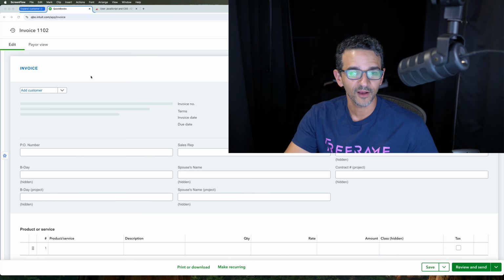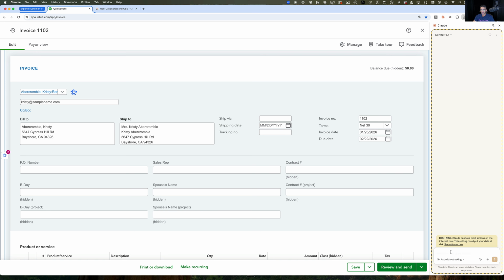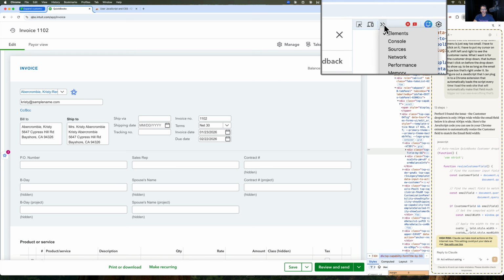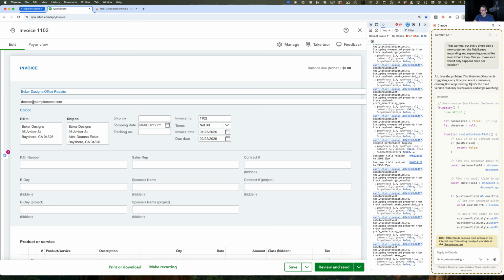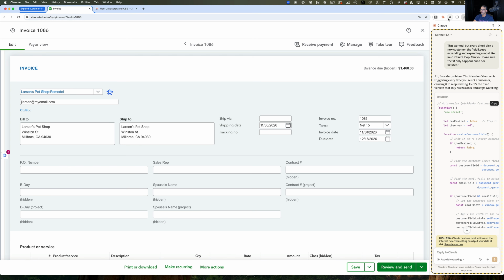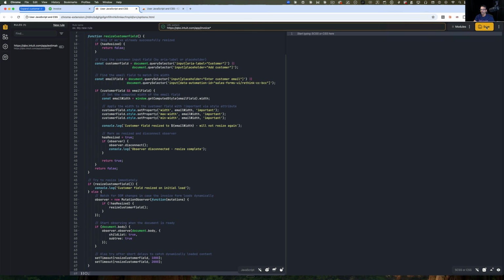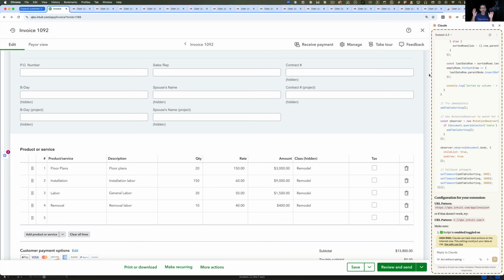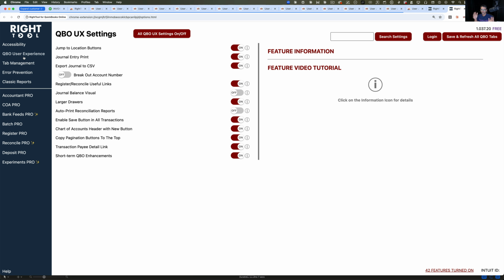My QuickBooks is Stupid... but I can fix it! (Part 1)